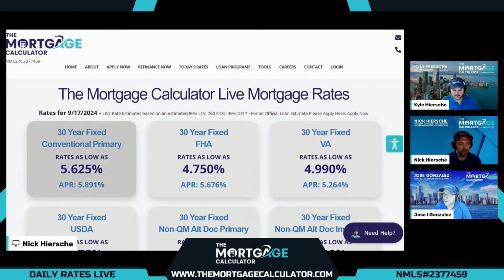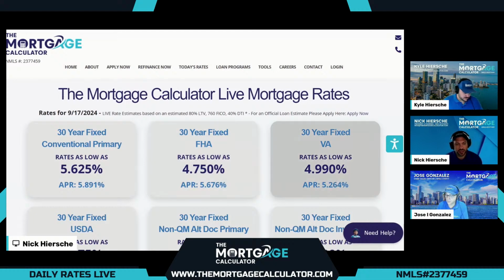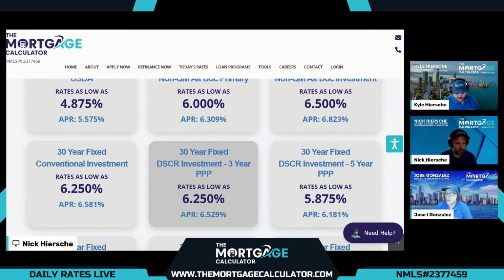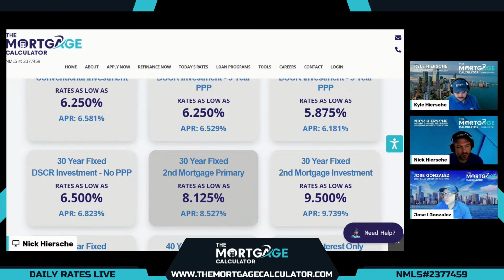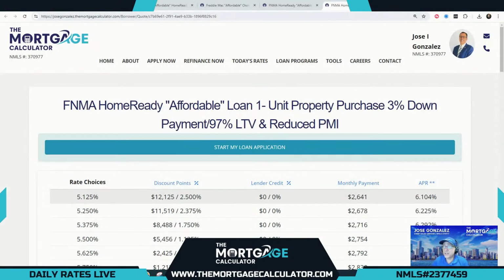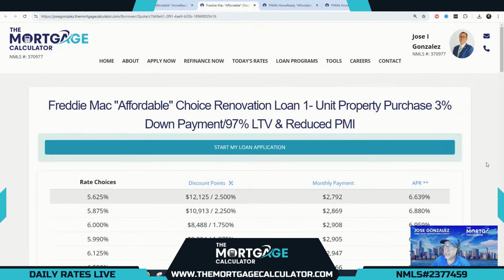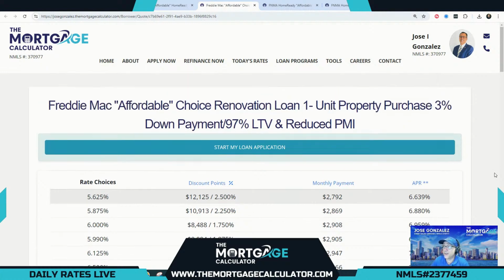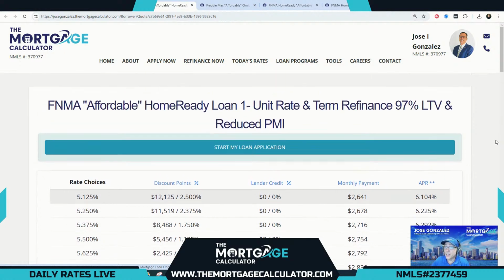Daily Mortgage Rates LIVE - 09/17/2024 - Conventional "Affordable" Loans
In this episode of Daily Mortgage Rates LIVE!, we explore Conventional "Affordable" Loans and what they mean for today’s homebuyers. We’ll break down the key features of these loans, including eligibility criteria, benefits, and how they compare to other loan options. Discover how Conventional "Affordable" Loans can make homeownership more accessible and affordable, especially for first-time buyers and those looking to move into their next home.

Join us as we provide practical tips for navigating the application process and offer expert insights into current trends in affordable housing finance. Whether you're considering buying a home or just want to learn more about affordable financing options, this episode has you covered.